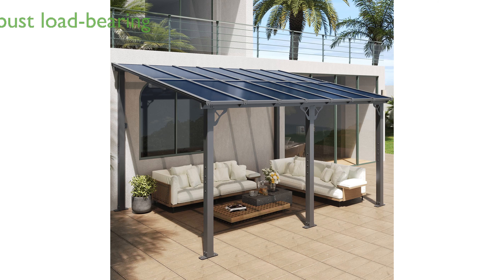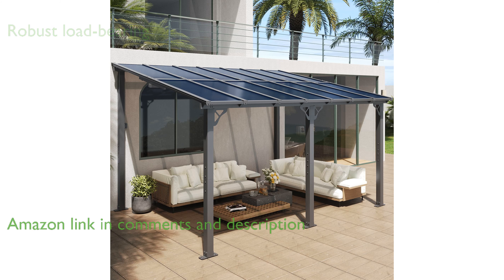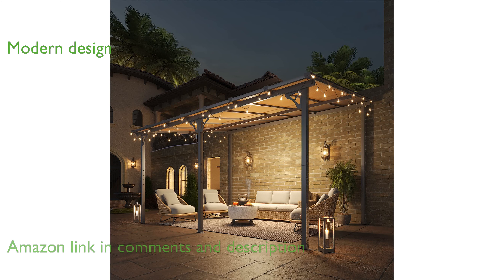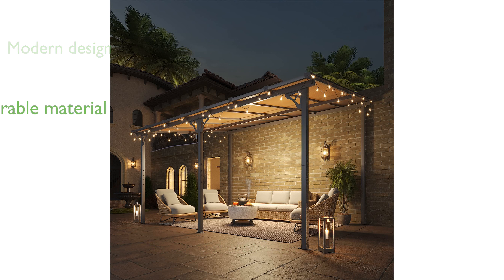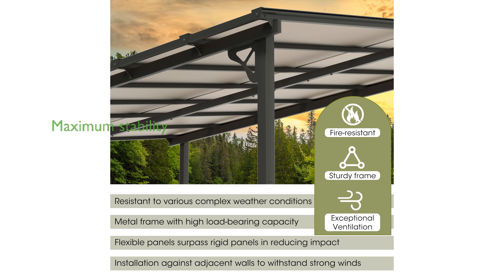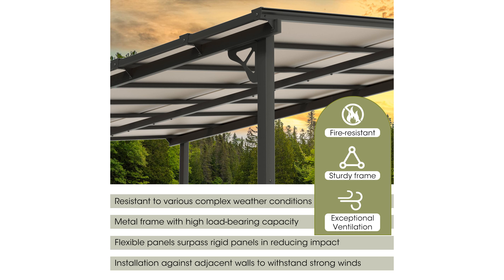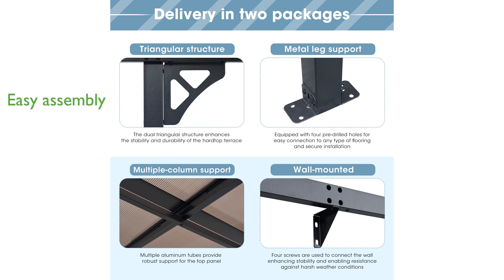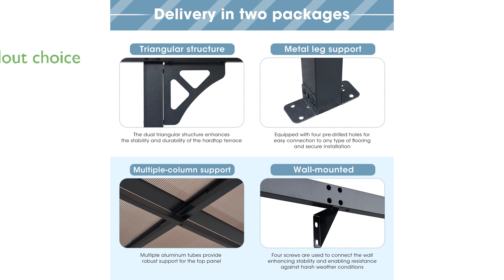REVIEW (2025): Aoxun 10'x14' Wall Mounted Gazebo. ESSENTIAL details.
The Aoxun 10 feet by 14 feet Wall Mounted Gazebo impresses with its robust load-bearing capacity, making it ideal for enduring heavy snow or rain.

This gazebo's unique sloped roof design adds a modern and eye-catching aesthetic to any outdoor space.

Crafted from durable polycarbonate hollow sheets, it provides excellent shade while ensuring heat preservation and light transmission.

For maximum stability, it is recommended to securely mount the gazebo against a wall, making it perfect for use near a pool, hot tub, or as an entertainment area.

The product includes a one-year warranty and clear, illustrated instructions for easy assembly, with all parts and hardware clearly numbered.

Overall, this gazebo combines durability, unique design, and practical features, making it a standout choice for enhancing outdoor spaces.